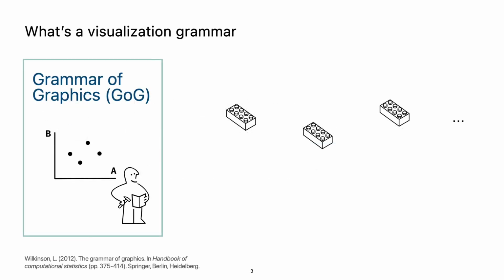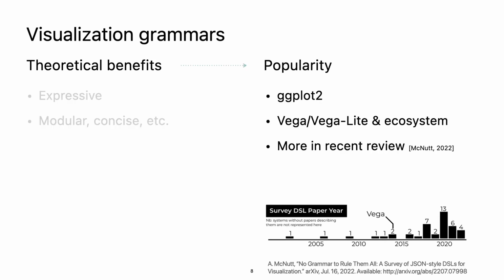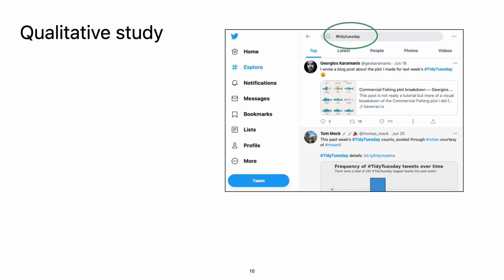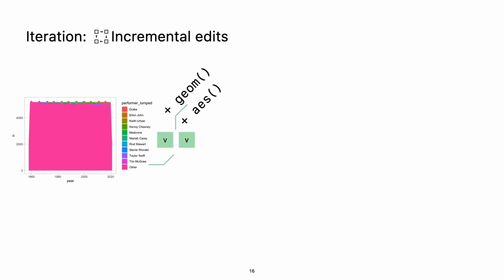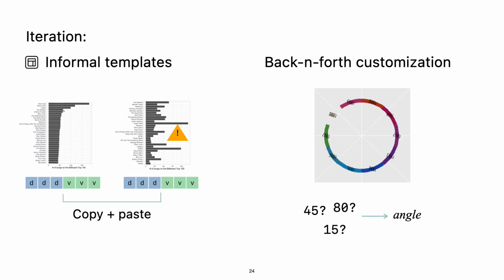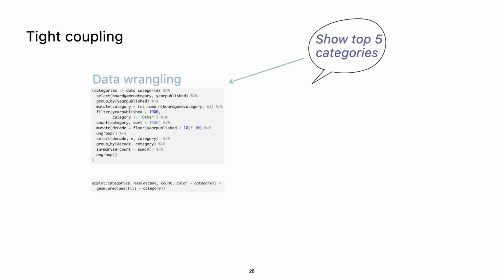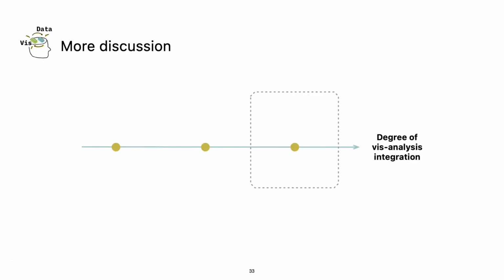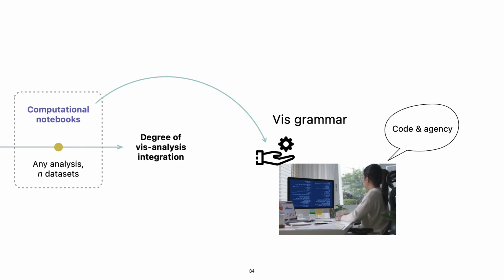How Data Analysts Use a Visualization Grammar in Practice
Xiaoying Pu, Matthew Kay

Session: Visualization in Practice

Visualization grammars, often based on the Grammar of Graphics (GoG), have much potential for augmenting data analysis in a programming environment. However, we do not know how analysts conceptualize grammar abstractions, or how a visualization grammar works with data analysis in practice. Therefore, we qualitatively analyzed how experienced analysts (N=6) from TidyTuesday, a social data project, wrangled and visualized data using GoG-based ggplot2 without given tasks in R Markdown. Though participants' analysis and customization needs could mismatch with GoG component design, their analysis processes aligned with the goal of GoG to expedite visualization iteration. We also found a feedback loop and tight coupling between visualization and data transformation code, explaining both participants' productivity and their errors. From these results, we discuss how future visualization grammars can become more practical for analysts and how visualization grammar and analysis tools can better integrate within a programming (i.e., computational notebook) environment.